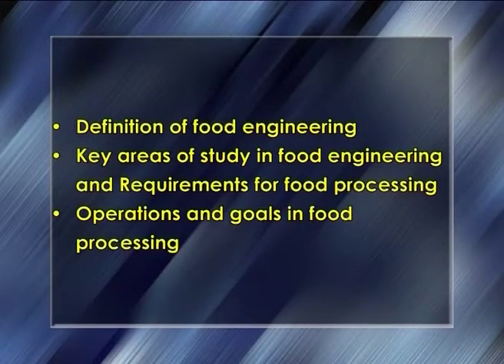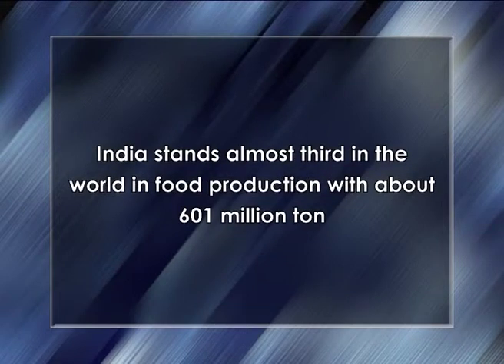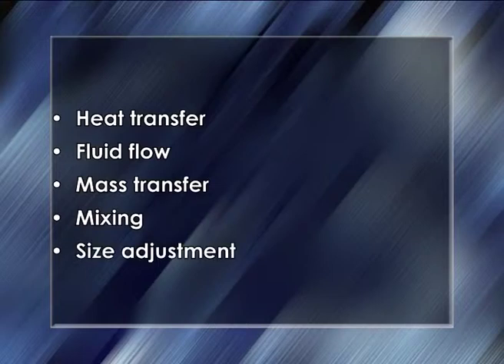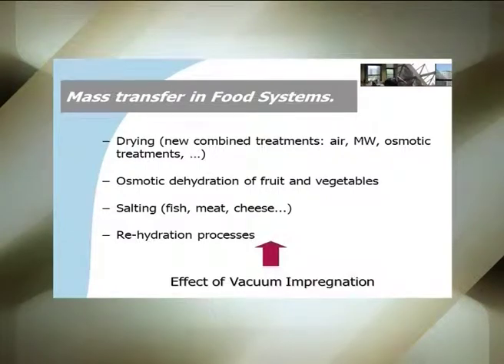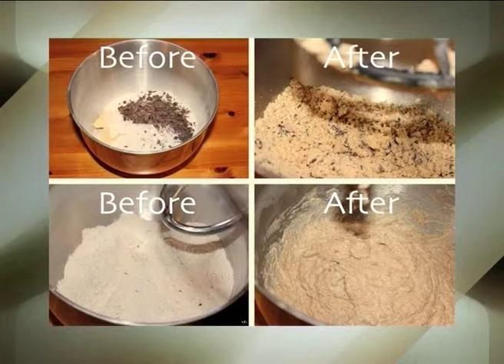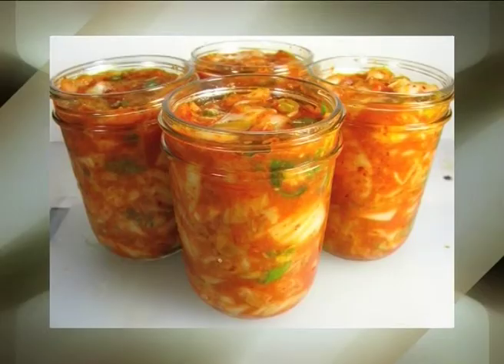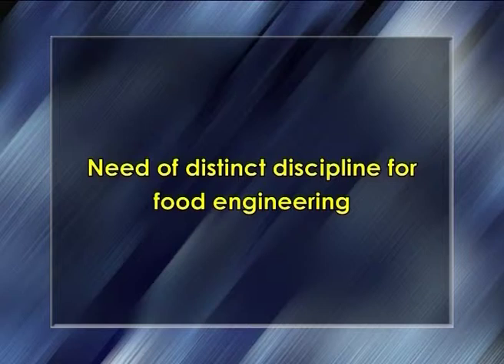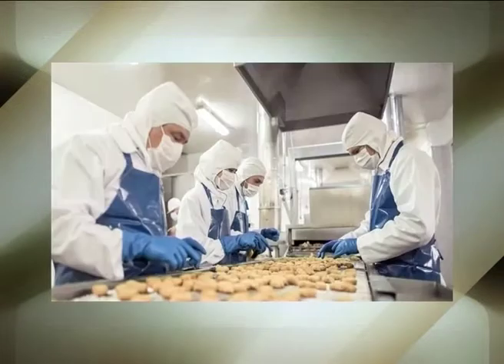Introductory food engineering